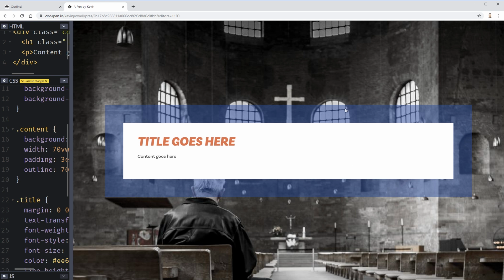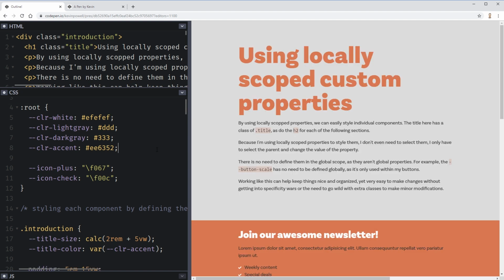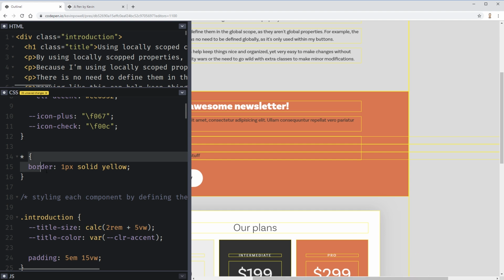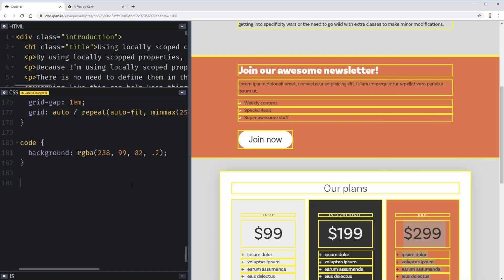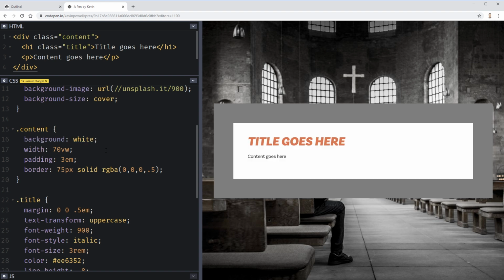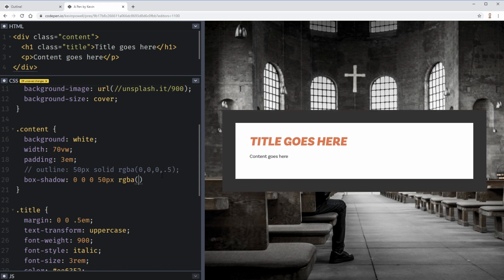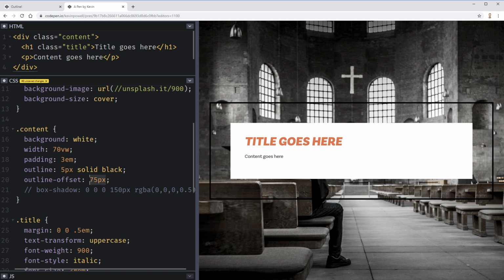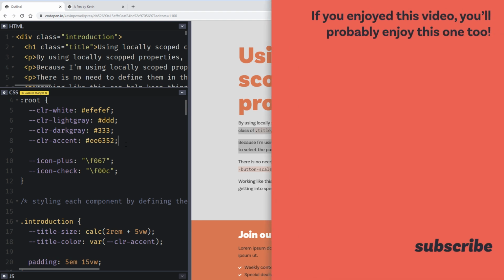Trouble shooting trick and some fun effects with CSS outline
CSS outlines are an under used property. Outline is great for both troubleshooting, as well as doing some really fun effects that we can't do with other properties.

This video dives straight into it, but if you'd like a more thourough breakdown of the property, check out this video

I've been working on some courses!